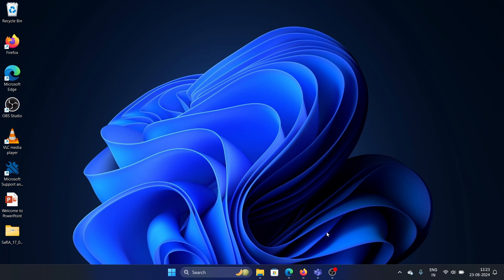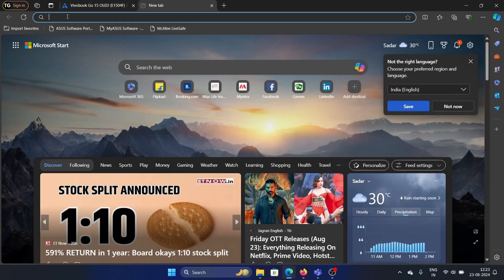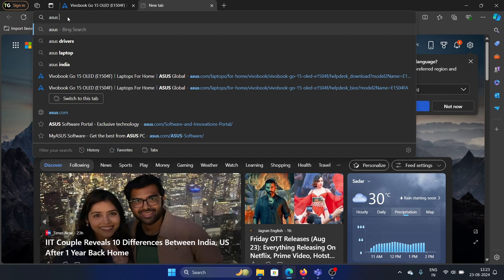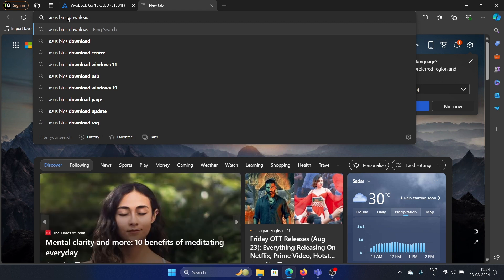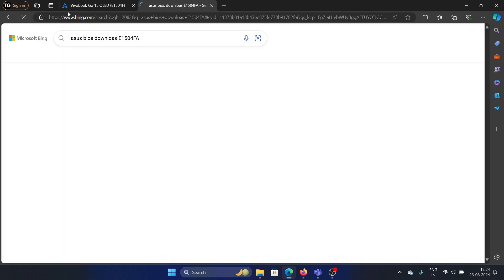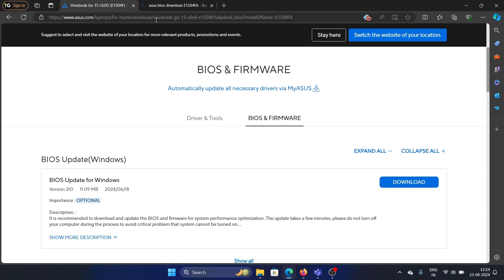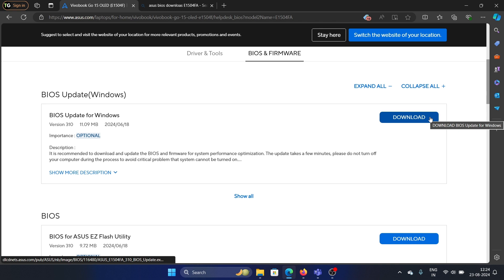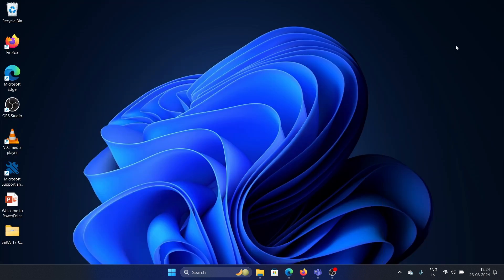How to fix ACPI BiOS error on Windows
Encountering the ACPI BIOS Error on Windows? This video walks you through the steps to troubleshoot and resolve this common issue, ensuring your system runs smoothly. Follow along to fix it quickly.